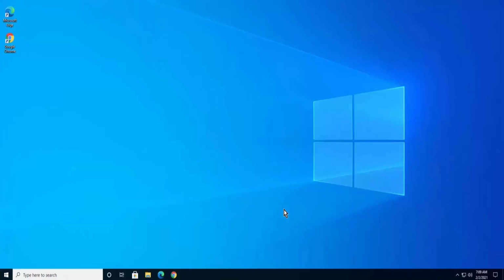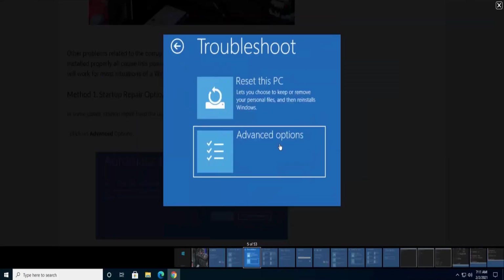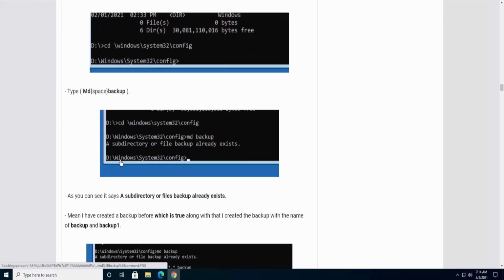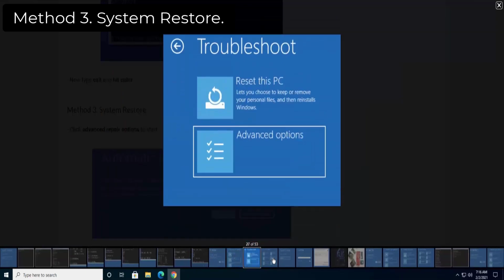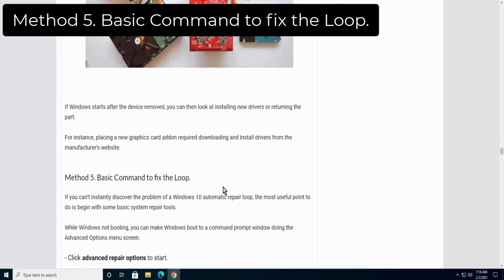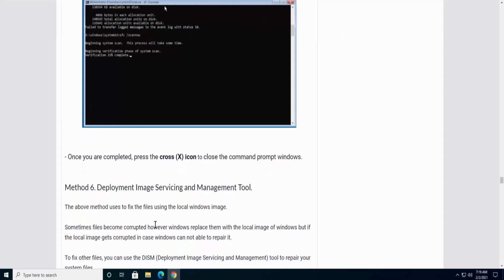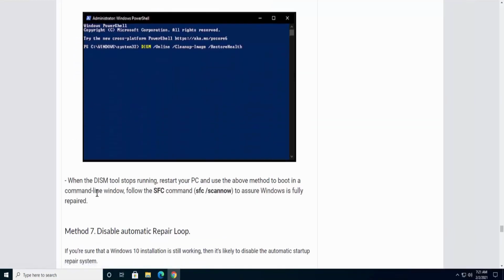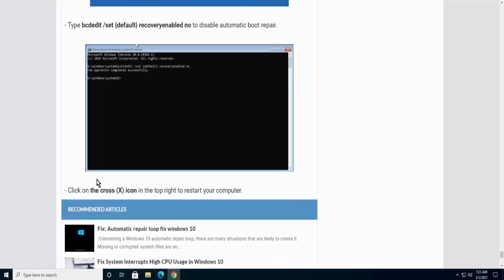How to Fix Automatic Repair Loop in Windows 10 - Startup Repair | Repair Your PC | eTechniz.com 👍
In this video we have explained how to Fix Automatic Repair Loop in Windows 10 and what are the methods you have to use to fix windows 10 automatic repair loop.

First method is Start up repair to fix Windows 10 Startup Problem which can fix your automatic repair loop in windows 10 but sometimes it does not work to fix automatic repair loop fix windows 10.

Method 2 Reg back Command to fix preparing automatic repair and repair windows. With the use of this command, it repairs your registry with a good configuration of the registry you have on your PC.

Method 3. System Restore to fix repair windows 10 and resolve automatic repair problem by solving how to repair windows 10.

Click advanced repair options to start.
Click Troubleshoot.
Select Advanced Options.
Click System Restore.
Choose your username.
 Enter your password.
Select  Next on system restore.
Select the latest restore point.

Method 4. Removed recently connected Hardware helps you to fix automatic repair couldn't repair your pc and answer your question of how to fix automatic repair in windows 10.

If you lately placed new hardware before a Windows 10 automatic repair loop began to show up, then the hardware you have installed is a possible cause of the obstacle and fixes startup problems with windows 10 automatic restart problem and fixes boot up repair.

Method 5. Basic Command to fix the Loop to fix blue screen windows 10 which comes up and windows 10 blue screen can be fixed If you can’t instantly discover the problem of a Windows 10 automatic repair loop, the most useful point to do is begin with some basic system repair tools.